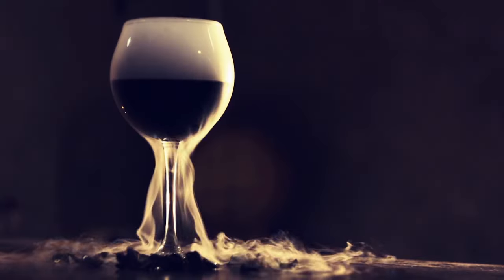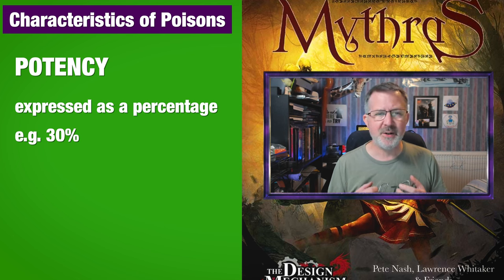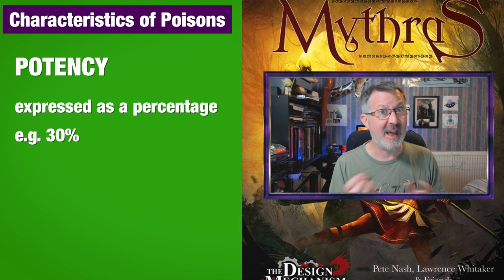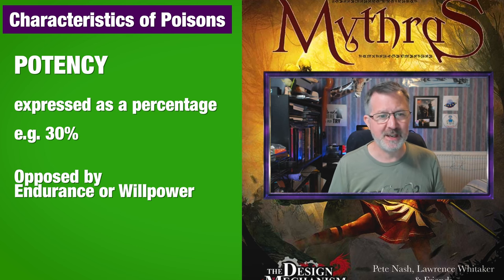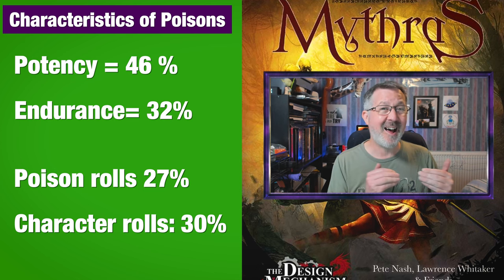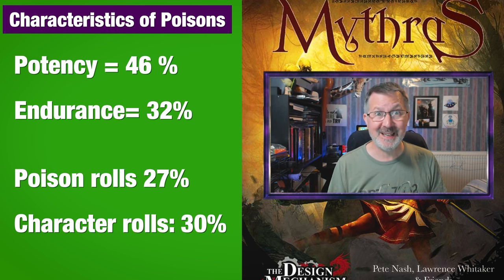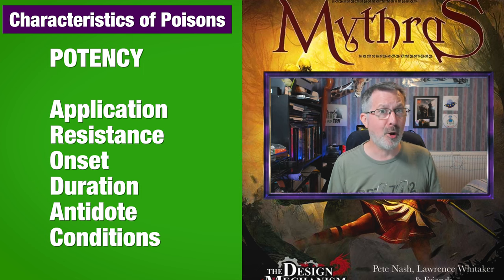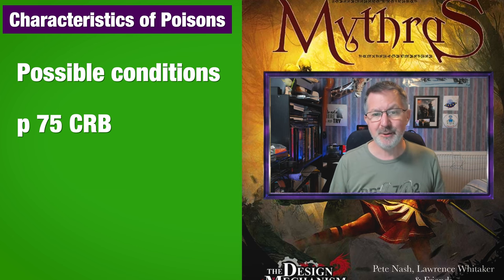💀 Mythras Rules Video: Poisons and Disease 🟢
In this video, we will explore poisons and diseases in the Mythras Rules.